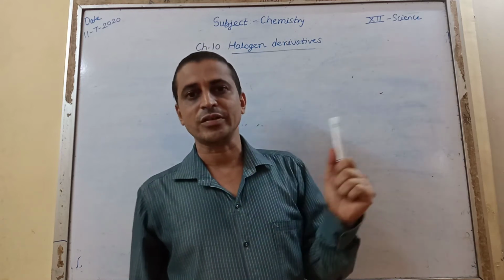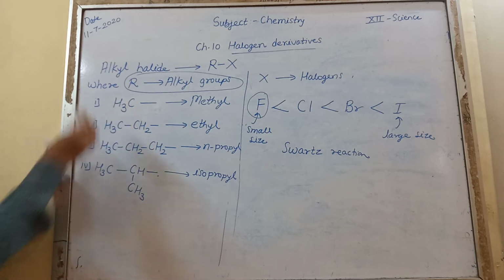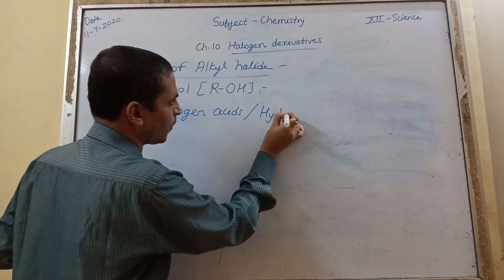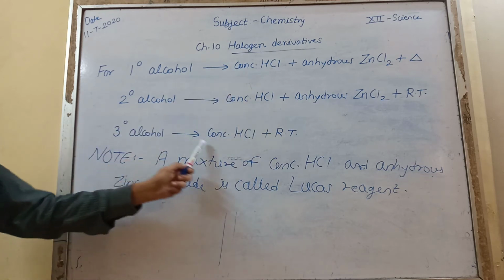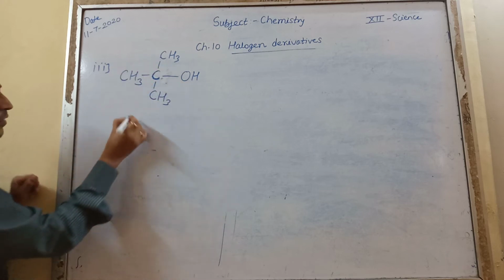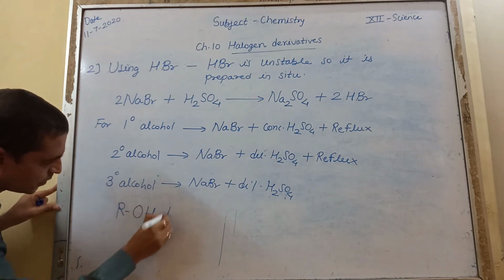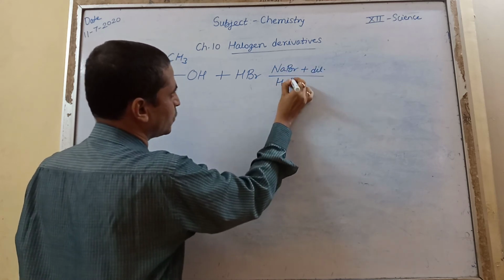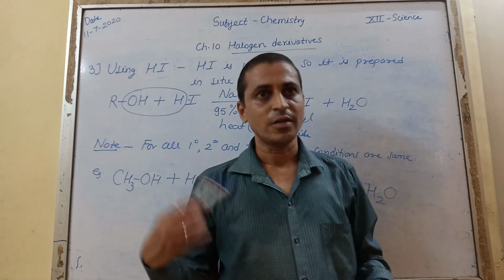Class 12 Sub Chemistry Ch10#halogenderivatives Preparation of Alkyl halide from Alcohol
Topic- Preparation of Alkyl halide from alcohol using Halogen Acids
Maharashtra State Board New Syllabus 2020